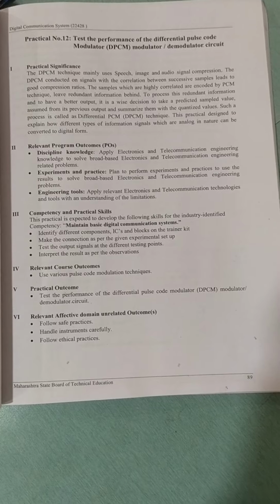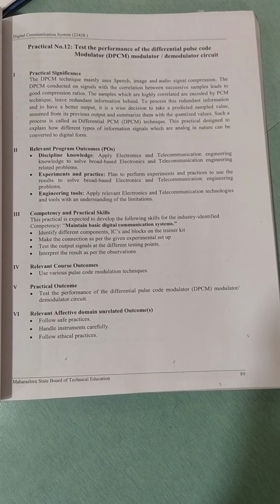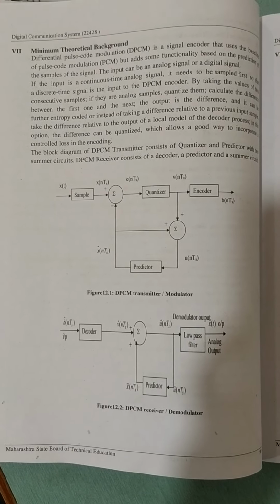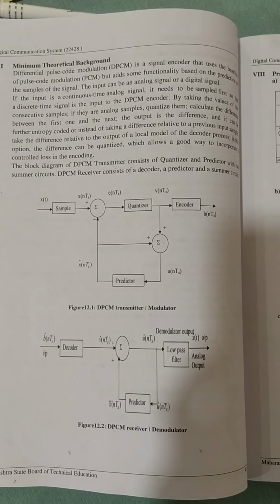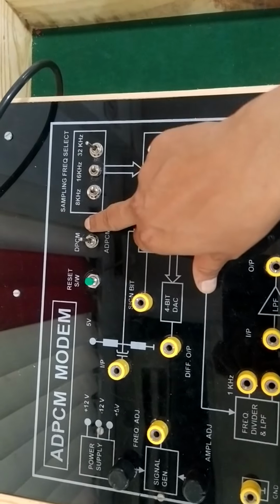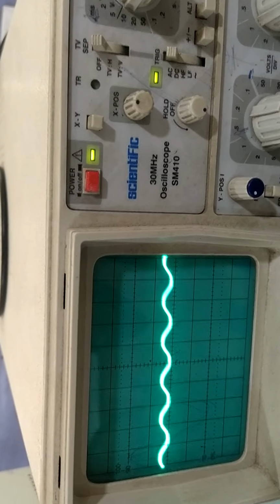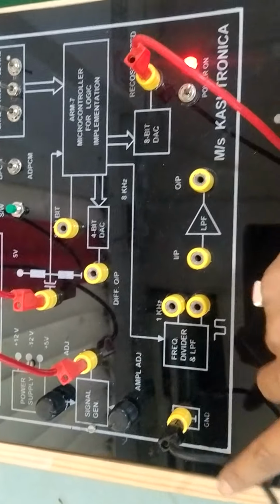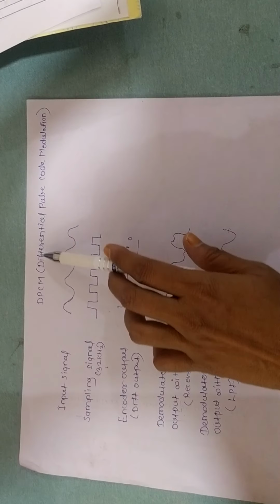DCS Practical No 12